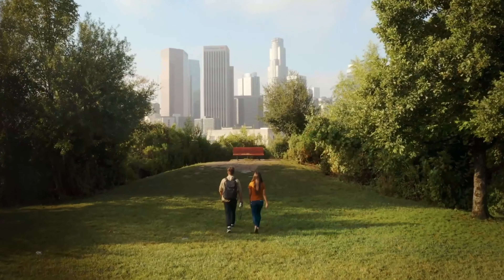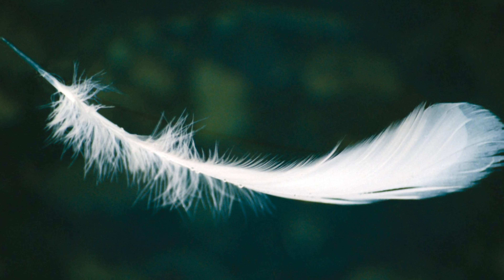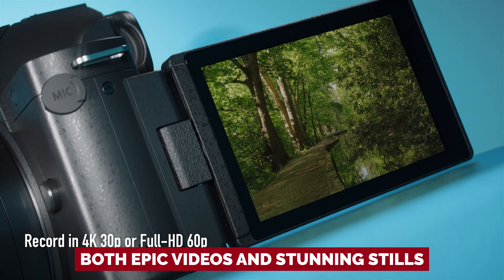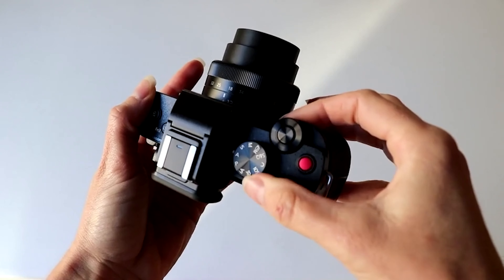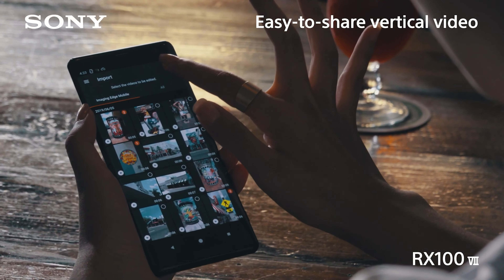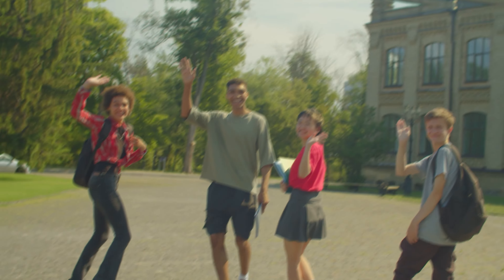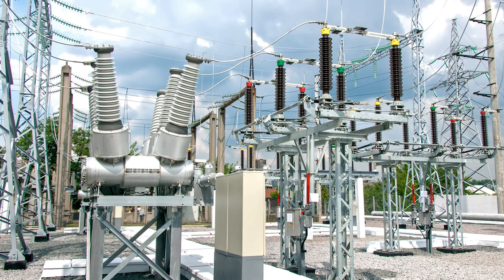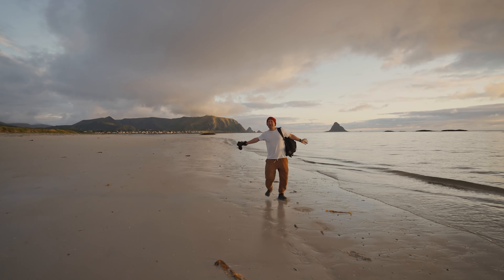Best Travel Cameras 2024 - [don’t buy one before watching this]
➡ Links of the 5 Best Travel Cameras we listed in this video.

1. OLYMPUS OM-D E-M5 - Best Travel Camera Overall

2. Fujifilm X-S10 - Best APS-C Travel Camera

3. Sony RX100 VII - Best Point-And-Shoot Travel Camera

4. Panasonic LUMIX G100 - Best Affordable Travel Camera

5. OLYMPUS E-M10 - Best Budget Travel Camera

Timestamps:
0:00 Intro
0:49 OLYMPUS E-M10
2:10 Panasonic LUMIX G100
4:00 Sony RX100 VII
5:17 Fujifilm X-S10
6:51 OLYMPUS OM-D E-M5

In this video, we're excited to introduce you to the top contenders that are redefining travel photography with their compact designs and powerful performance.

First on our list is the OLYMPUS OM-D E-M5, our choice for the best travel camera overall. With its compact mirrorless design, excellent image quality, and robust features, this camera is your perfect travel companion.

Next up is the Fujifilm X-S10, the best APS-C travel camera. Offering outstanding image quality and versatility in a compact form factor, the X-S10 is perfect for capturing your travel memories with exceptional detail. You can find more details in the link provided.

If you prefer a point-and-shoot option, the Sony RX100 VII is our pick for the best point-and-shoot travel camera. With its pocketable size and advanced features, this camera ensures you never miss a shot on your adventures.

For those looking for an affordable travel camera, the Panasonic LUMIX G100 is the best choice. With its compact design and 4K video capabilities, this camera is perfect for budget-conscious travelers. More details can be found in the link provided.

Last but not least, we have the OLYMPUS E-M10, our choice for the best budget travel camera. Offering great image quality and a range of features, this camera is perfect for those who want an entry-level option without sacrificing performance. Check out the link for more information.

Join us as we explore each travel camera's specifications, travel-friendly features, and real-world performance. Whether you're an aspiring travel photographer, a seasoned adventurer, or just someone who loves capturing memories on the go, these top travel cameras have something to offer. It's time to pack your bags and capture the world with these exceptional travel cameras!